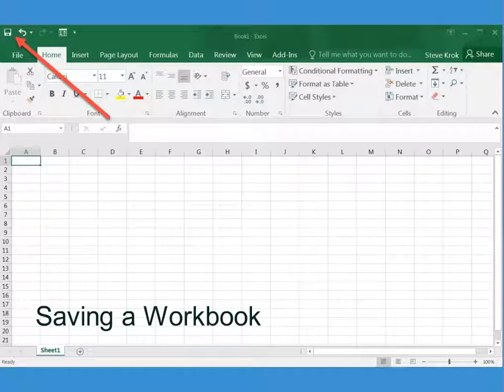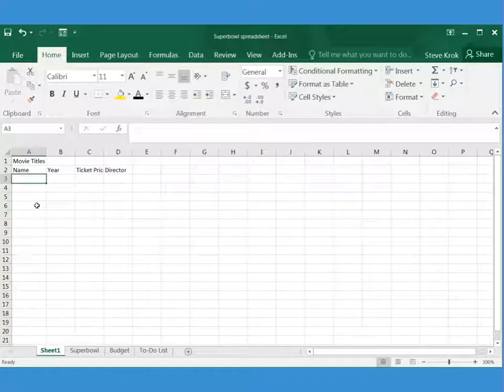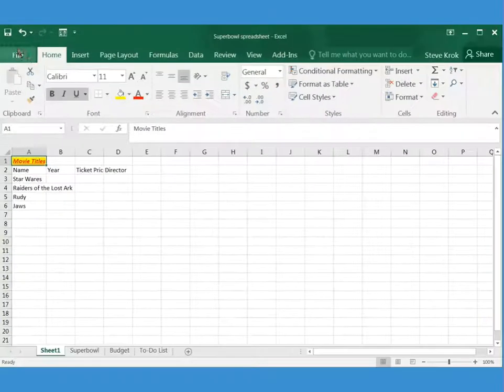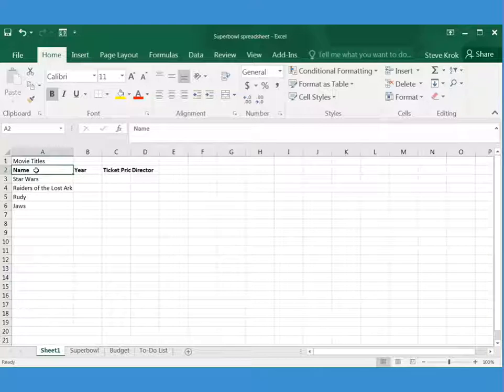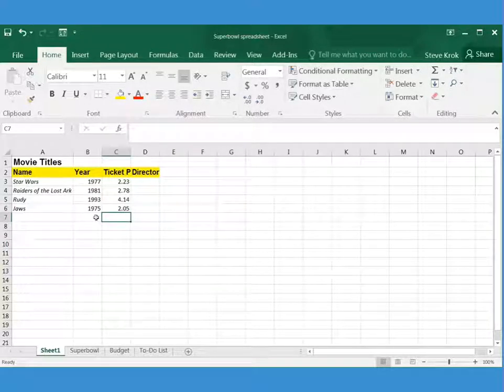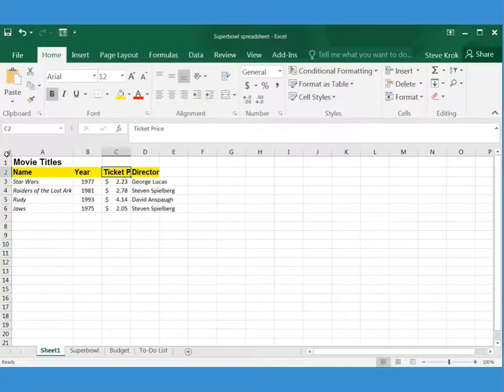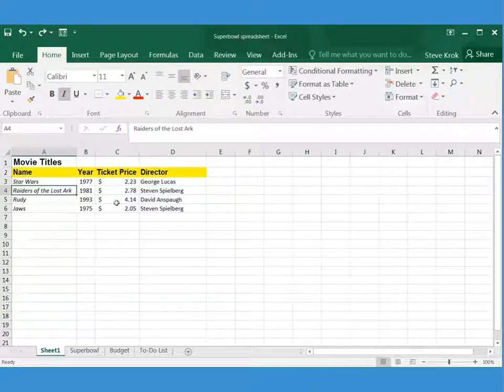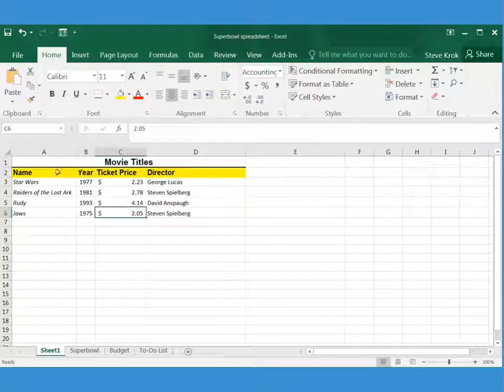Basic Excel Level 1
Join us for basic Excel training with our very own Steve Krok.

He will review the following:
* Saving a Spreadsheet
* Entering Text
* Entering Numbers
* Column and Row Size